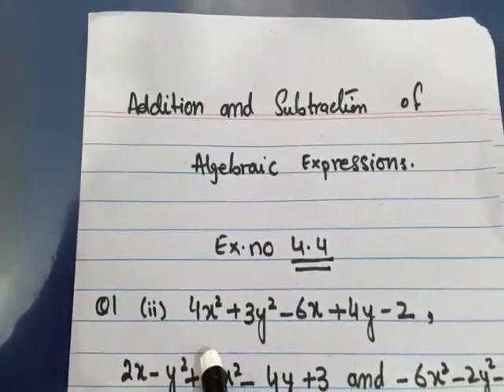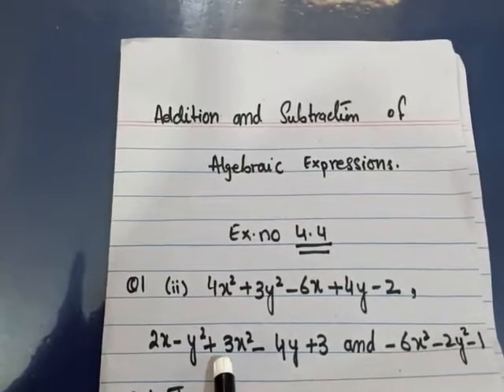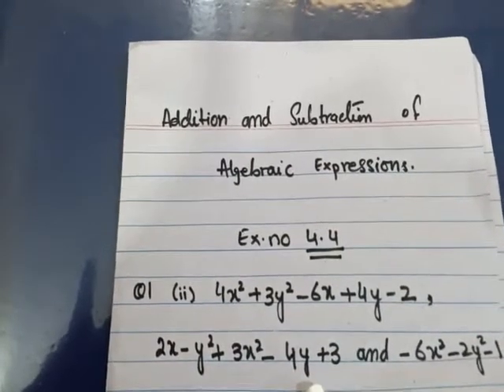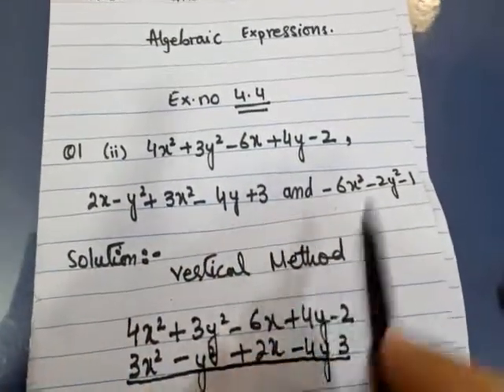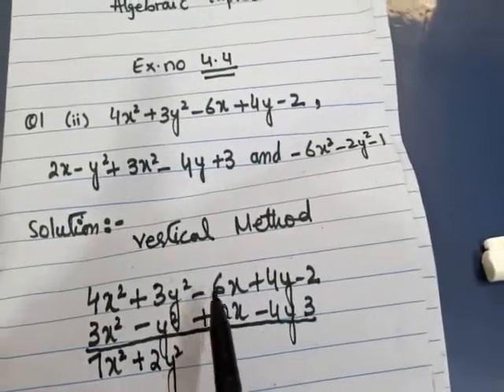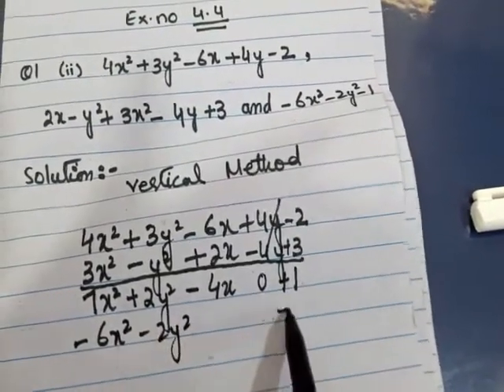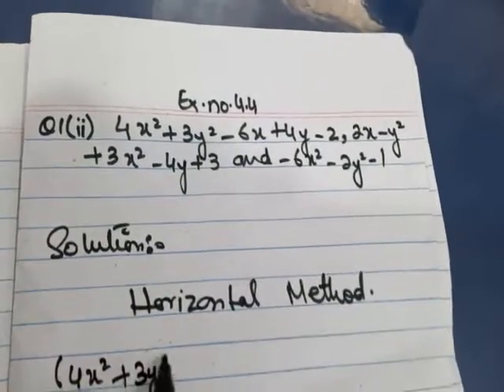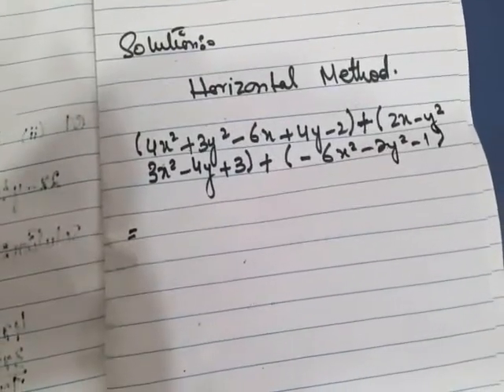MISS AQEELA LEC 4 maths